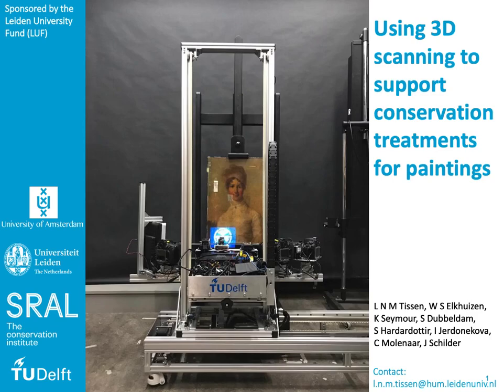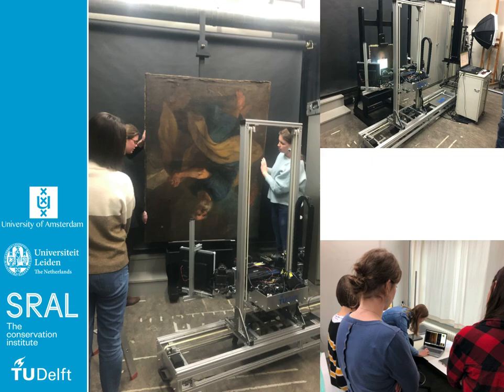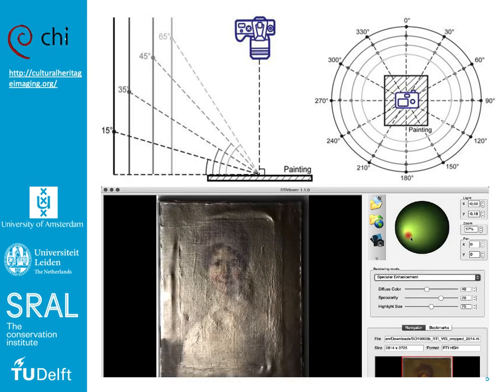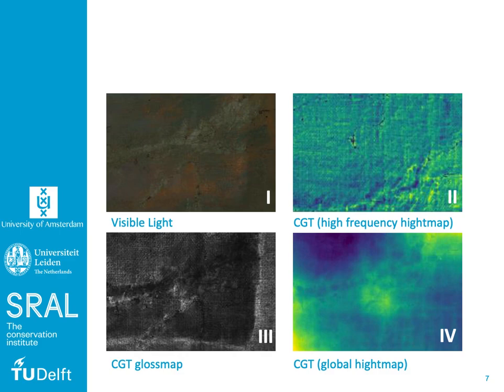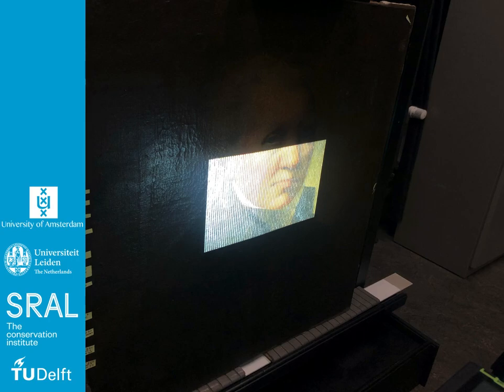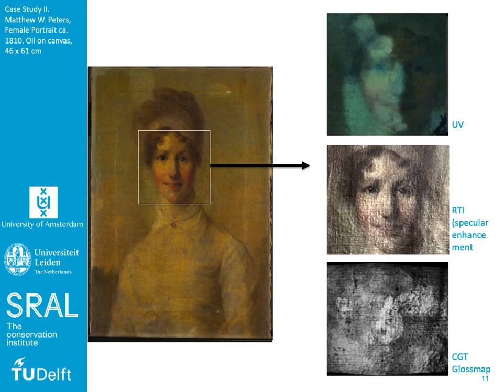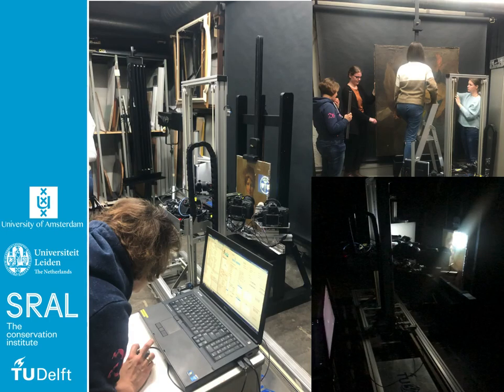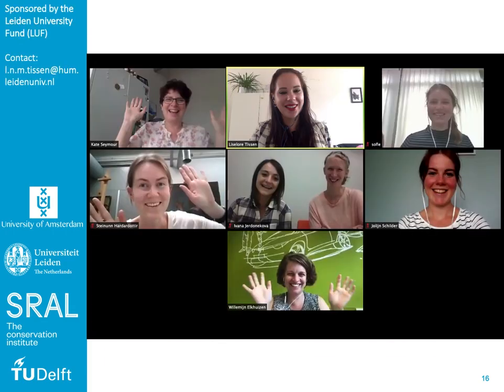Using 3D scanning to support conservation treatments for paintings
Liselore Tissen, Kate Seymour, Willemijn Elkhuizen, Sofie Dubbeldam, Steinunn Hardadottir, Ivana Jerdoneková, Jolijn Schilder and Christa MolenaarLeiden University, Leiden. The NetherlandsStichting Restauratie Atelier Limburg, Maastricht. The NetherlandsUniversity of Amsterdam, Amsterdam. The NetherlandsDelft University of Technology, Delft. The Netherlands

The International Conference Florence Heri-Tech: the Future of Heritage Science and Technologies
Edition 2020